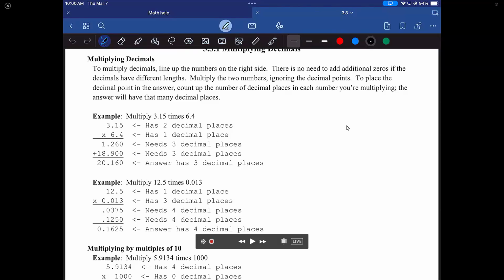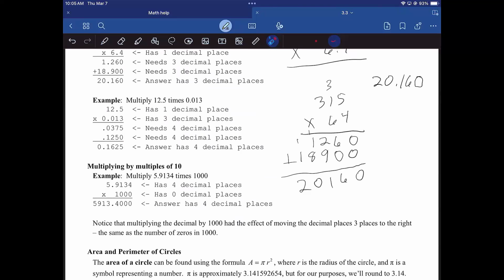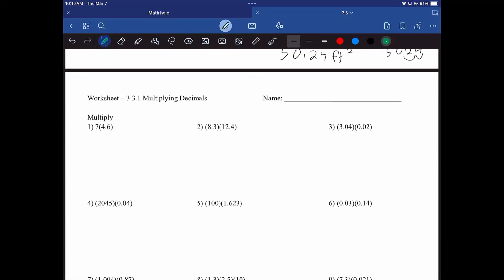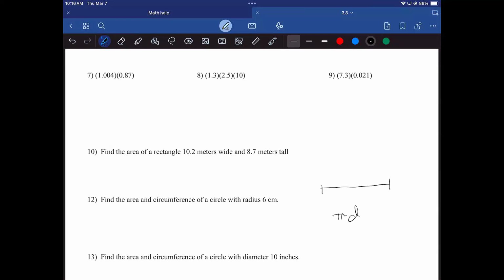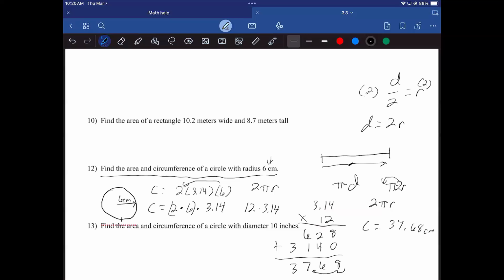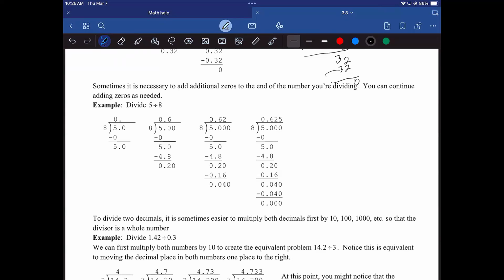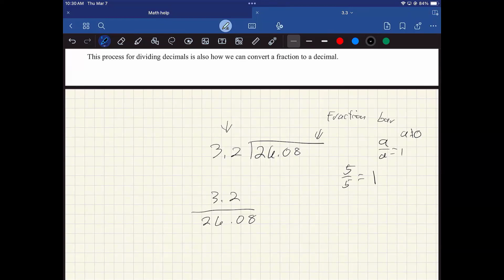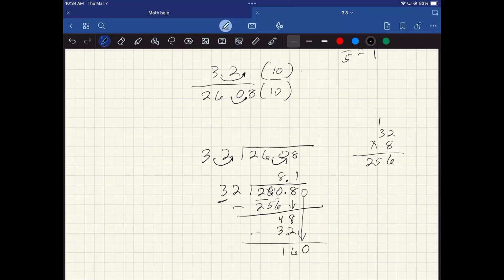3.3 Multiplication/Division of decimals